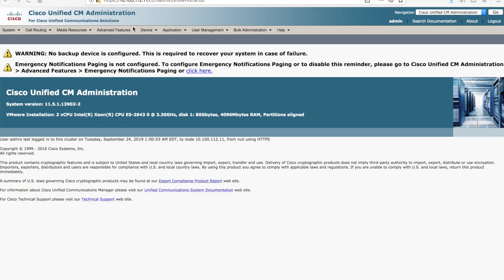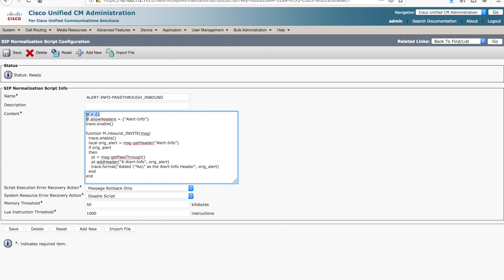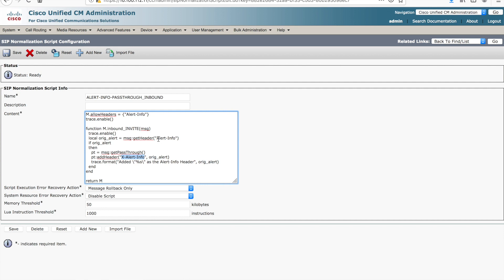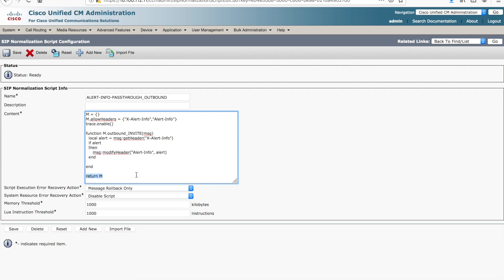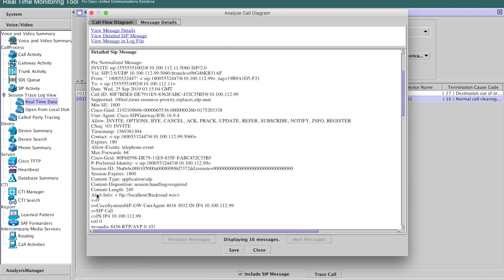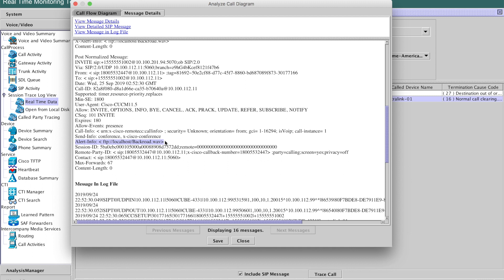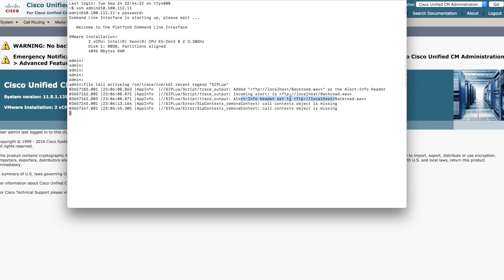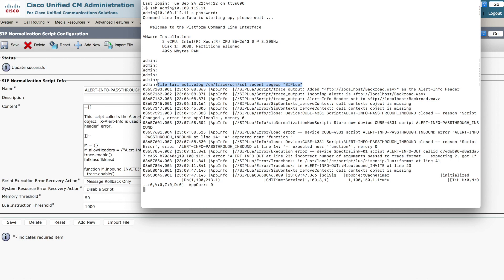CUCM SIP Normalization Lua Scripting Introduction by Example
In this video I take you through a basic introduction to CUCM SIP normalization with an example and a few tips on how to trouble shoot.  I am passing through a header in this example for a differentiated ringtone.  CUCM support the "Alert-Info" header but does not pass it through when placing a call.

I discuss the topology, explain where these scripts would get applied and then show a few key tricks I prefer when troubleshooting.

I mentioned a few documents in the video.  First, this uses the Lua scripting language which you can find a decent book on it

That tail command I used:
file tail activelog /cm/trace/ccm/sdl recent regexp "SIPLua"

Finally, I have some additional notes on my blog if you wanted to check that out as well...